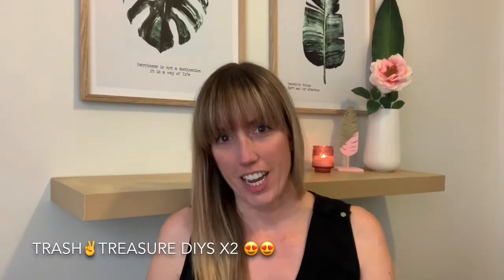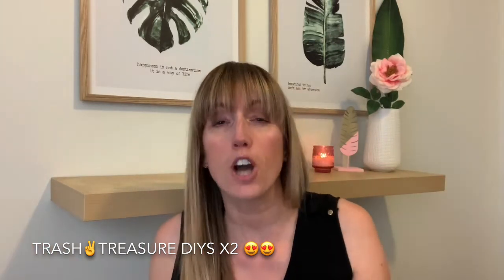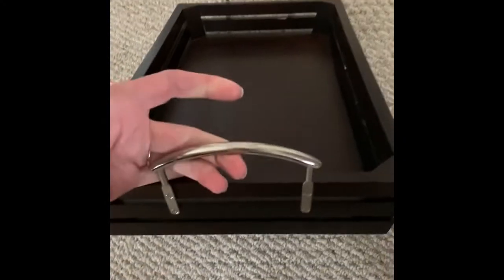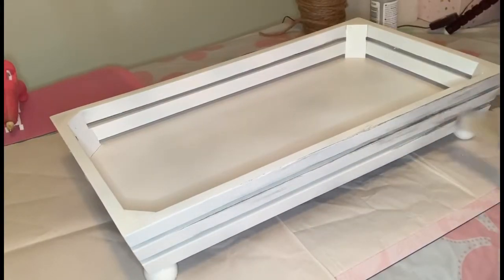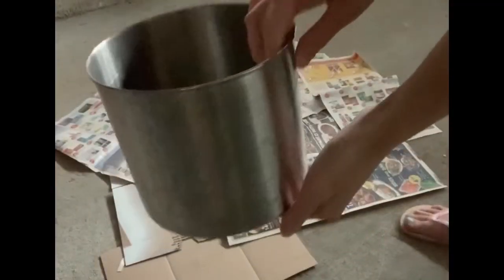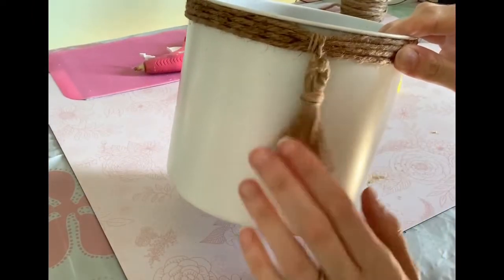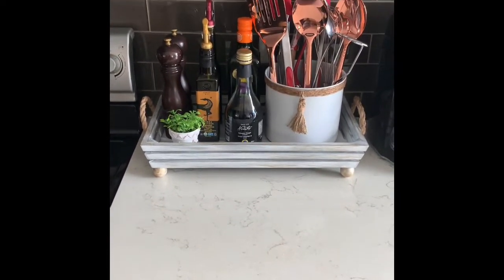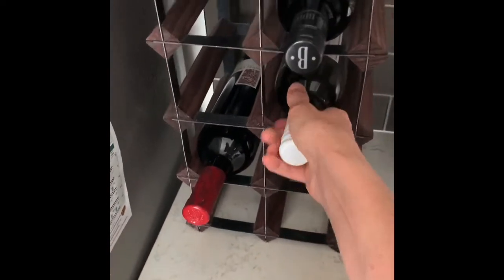*WATCH HOW I TRANSFORMED THESE 2 TRASH ✌️ TREASURE DIYS!!!* Kitchen Decor ideas on a budget!!!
Hi everyone!! Thank you for stopping by!!

I have 2 Trash 2 Treasure kitchen DIYs to share with you today! I already had everything on hand to create these DIYs so it was FREE !!! Stick around until the end of the video to see my kitchen counter makeover!!!😀😀😀
All my supplies that I had on hand either came from Dollarama or DollarTree.
Spray paint is from Canadian Tire and it’s by Premier. $6 on sale.